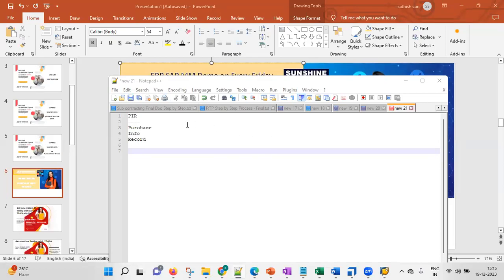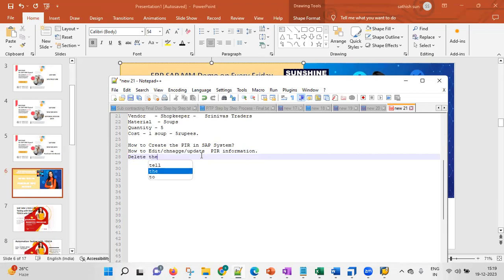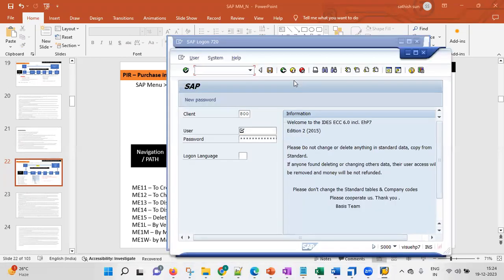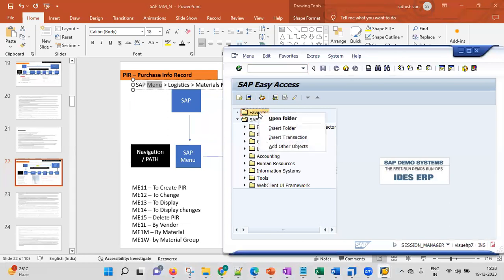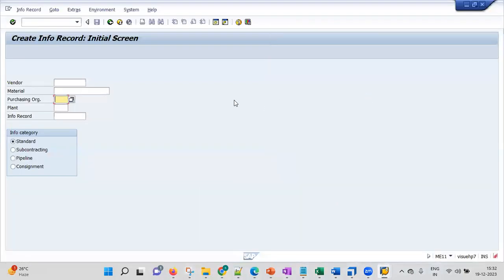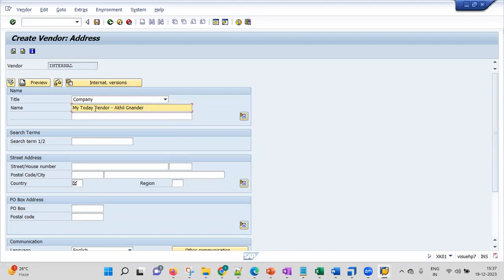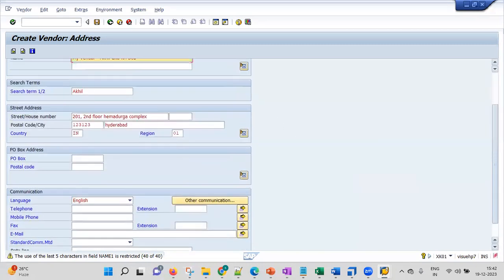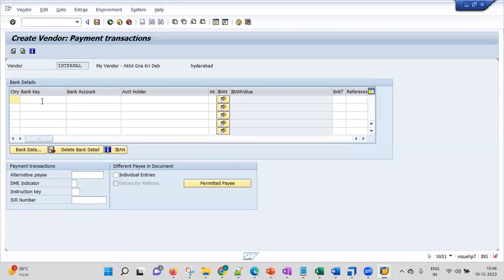ERP SAP MM - PIR Master Data | Purchase Info Record.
Hi Friends, I am Preparing this videos for the Candiates who are intersted in learning the ERP SAP MM FICO SD QM  TESTING TOOL SELENIUM JAVA PYTHON Trainings only.

PIR  - Purchase Info Record

We are purchase some Material [X] - from Vendor

Example :

X -user/person wen to the shop and asking for the soups - lux ,  shopkeer will ask you how many soups
and also shopkeeper ill tell the prize of the soup [each] .

5 soups
1- soup cost 5/-

5soups *5 rupees=  25/-Repuees.

Vendor   - Shopkeeper -   Srinivas Traders
Material  - Soups
Quantity - 5
Cost - 1 soup - 5rupees.

How to Create the PIR in SAP System?
How to Edit/chnagge/update  PIR information.
Delete the PIR from the SAP system
List of PIRs ?

As told you eralier in the previous sessions .
That in SAP we can create any thing by 2 ways
 - Path
 - T-code

How to Craete the PIR by T-code ?     ME11
How to Craete the PIR by Path ?

SAP Menu - Logistics - Materials Management - Purchasing - Master Data - Info Record- Create.

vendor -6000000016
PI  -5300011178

ME11